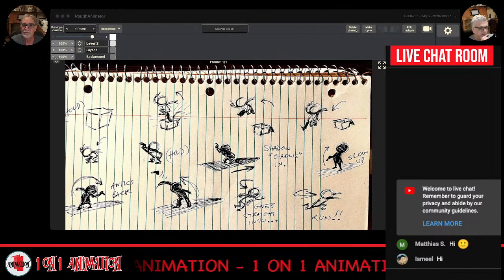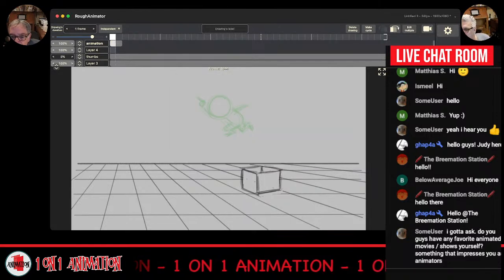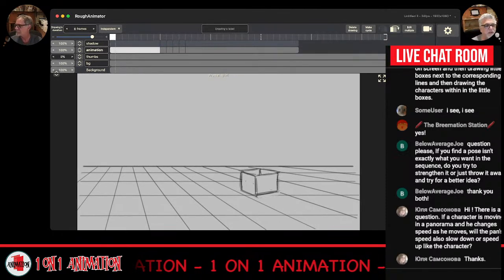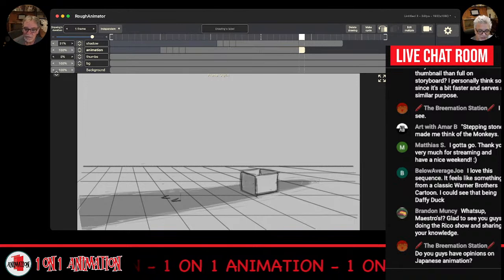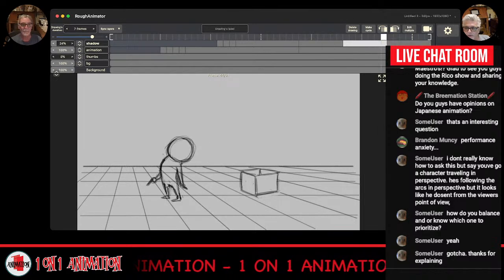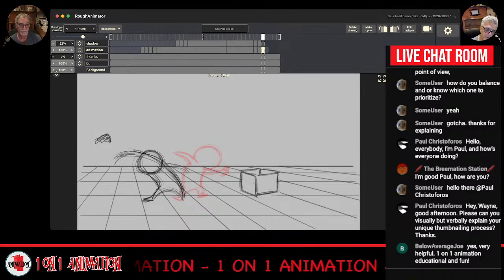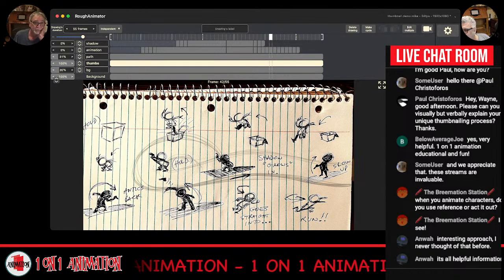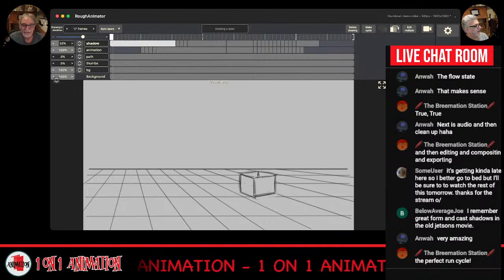ANOTHER WAY TO THUMBNAIL#drawing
In this video, we talk about DRAG, FOLLOW THROUGH, and OVERLAPING action.

"1 on 1 Animation" are courses emphasizing traditional animation techniques to teach the required foundation of all forms of animation, traditional, CG, and stop motion. Students of all levels can gain a career or hobby in animation.